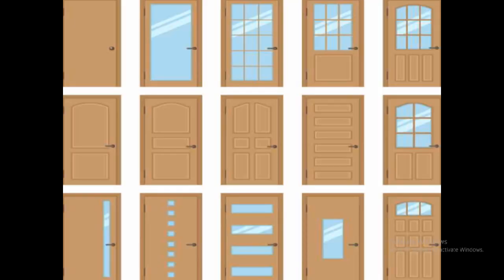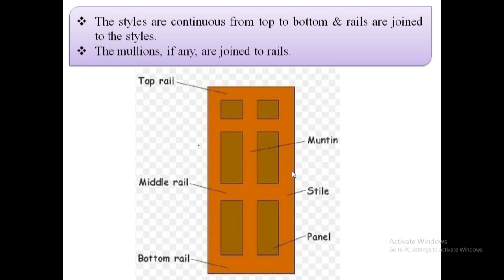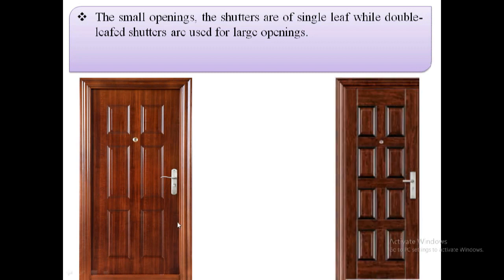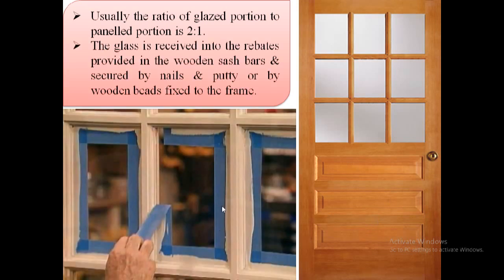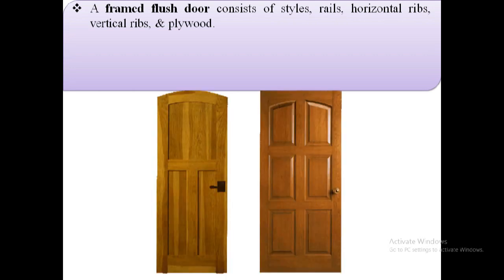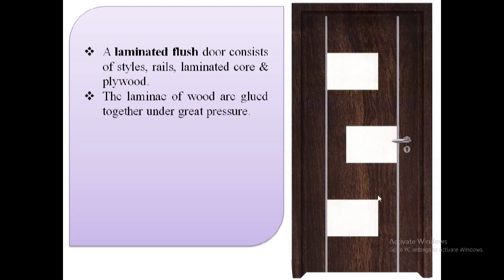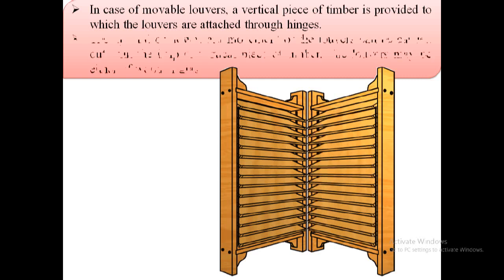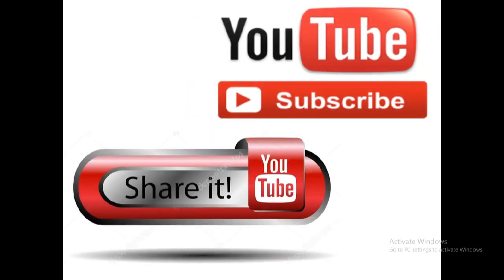Types of Door (Part -2) | Building Construction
This video includes following types of door :
0:35   5) Framed & Panelled Doors
3:10   6) Glazed or Sash Doors
5:05   7) Flush Doors
5:22       a) Framed Flush Door
6:32       b) Laminated Flush Door
7:09   8) Louvered Doors